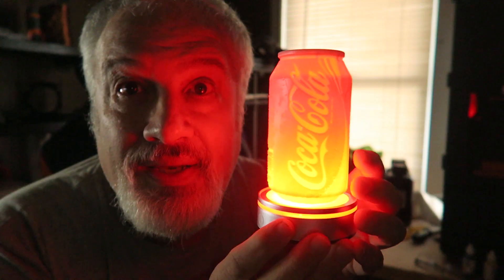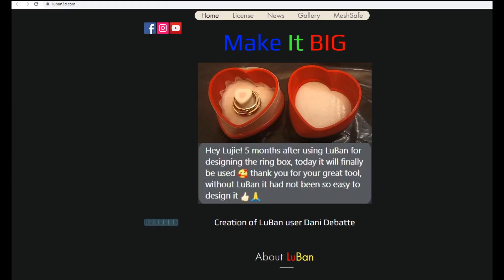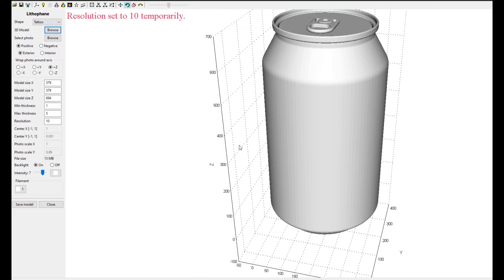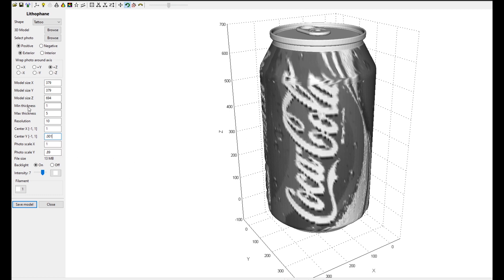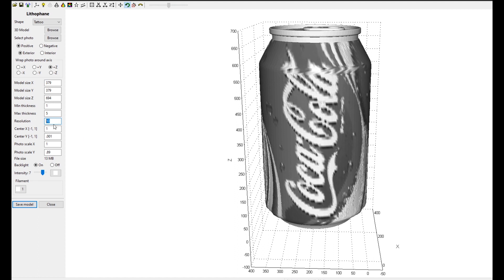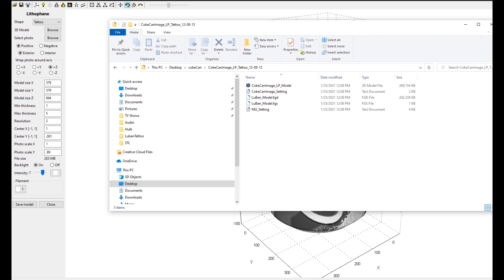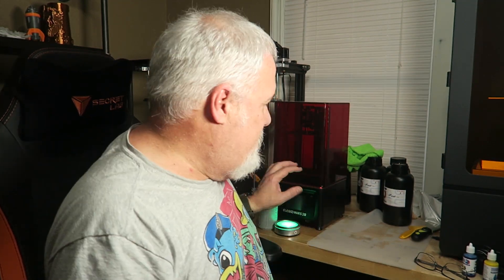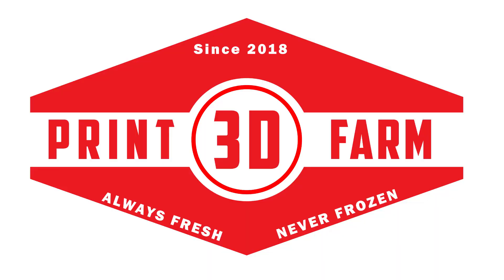How to Wrap a 3D Lithophane around ANY Object! Resin Tutorial!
In today's video, I'm going to walk you through the step-by-step process of wrapping a Lithophane around any 3d Object!

Special Thanks for Luije Chen for his awesome generative design software Luban!

LED Light Base

Wood Putty

Nitrile Gloves

Elegoo Mars

Anycubic Photon

MB017XIA6HST5H7